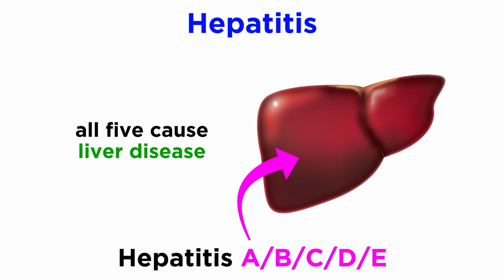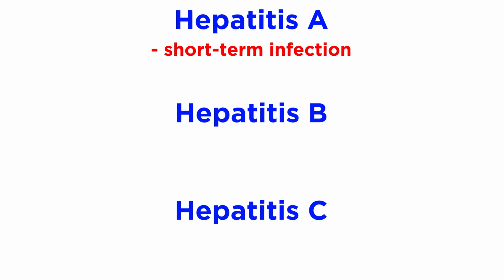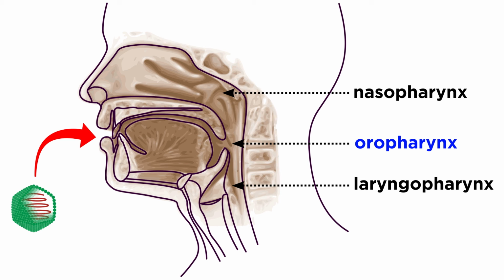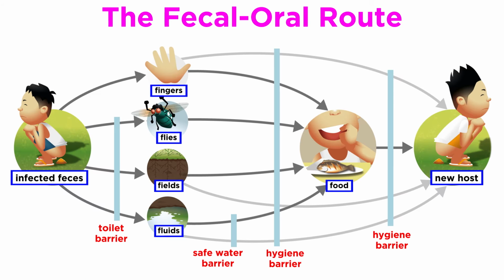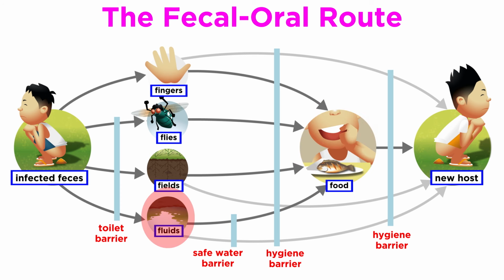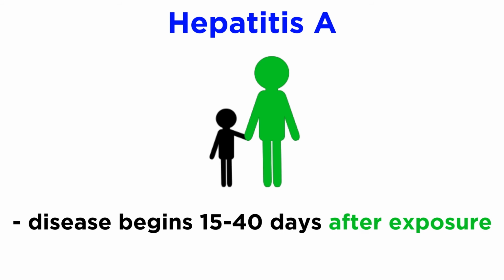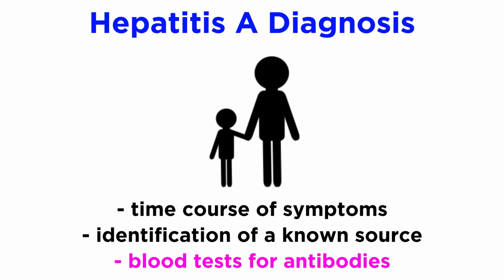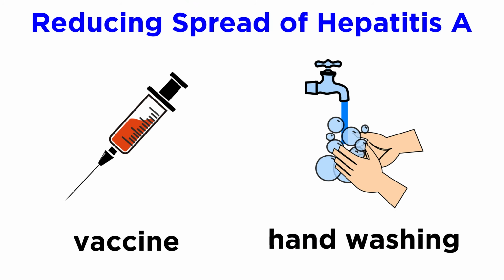Hepatitis A (Hepatovirus A)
Hepatitis is a word that describes an inflammation of the liver. This can happen a few different ways, but it is very commonly due to viruses. Hepatitis A, B, C, D, and E all cause liver disease, even though the viruses themselves are very different from one another. Focusing on Hepatitis A, what are the characteristics of this virus? How does it spread and replicate? What are the symptoms of infection and how is it treated? Let's get a closer look now.

Script by Kellie Vinal